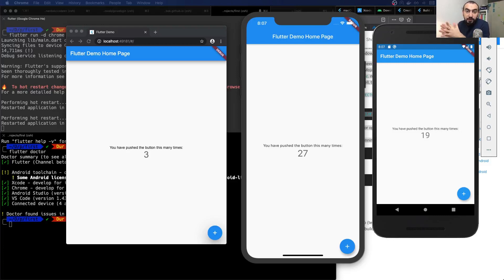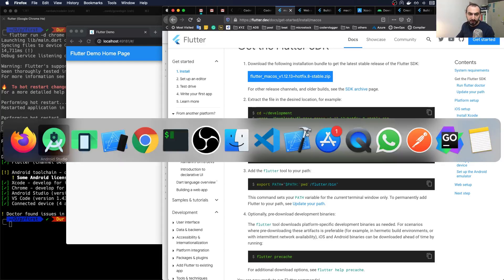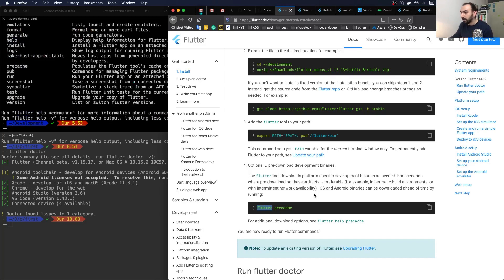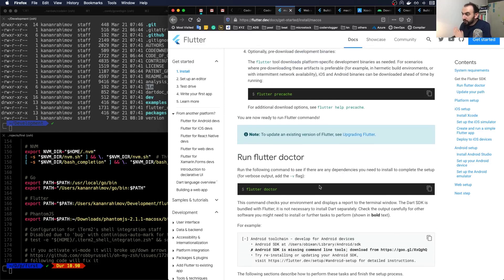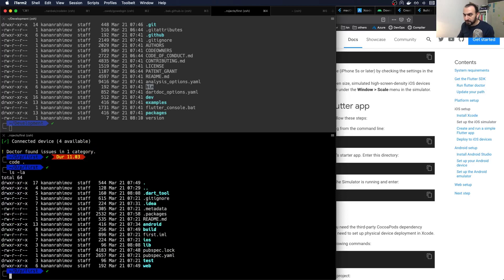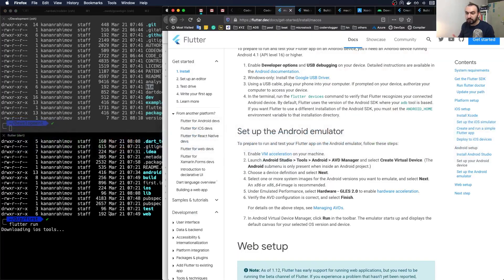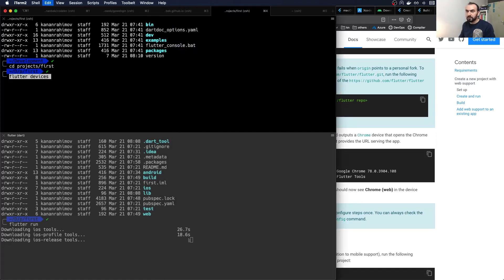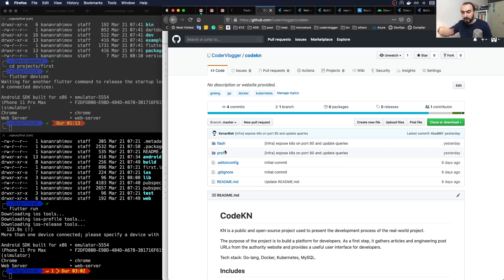Flutter: How to start Flutter app on Web, iOS and Android (Tutorial)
💳 Join CoderVlogger.com membership:
Perks:
- Email Newsletters
- Advanced Resources
- Extended Daily Vlogs

Tutorial on how to start a Flutter app on Web, iOS, and Android.

In this Flutter tutorial, I show steps to install and start a Flutter application on a Web browser and iOS, Android virtual devices. The process also includes installing IDE and required plugins for Visual Studio Code and Android Studio. Topics discussed in this video:
- Download and install Flutter
- Download and install Xcode, Android Studio with Flutter and Dart plugins
- Set up a virtual device (iOS Simulator and Android emulator)
- Setup and Run simple app on iOS and Android
- Use the Flutter beta channel to run the app on a Web browser